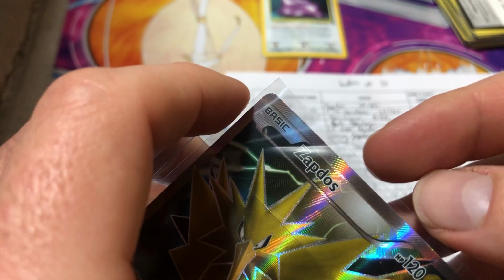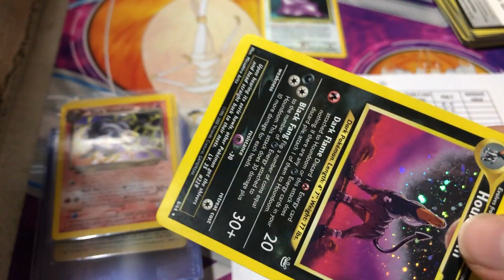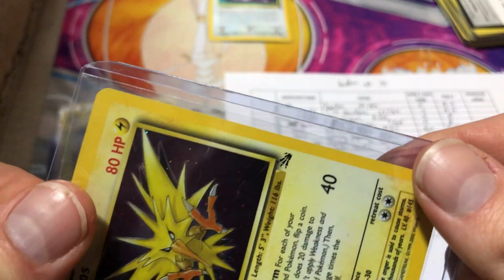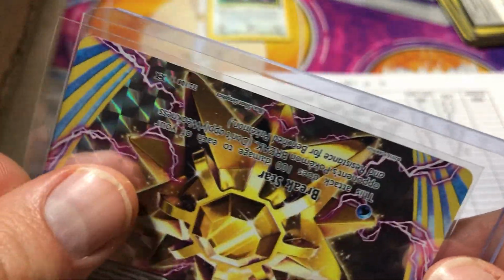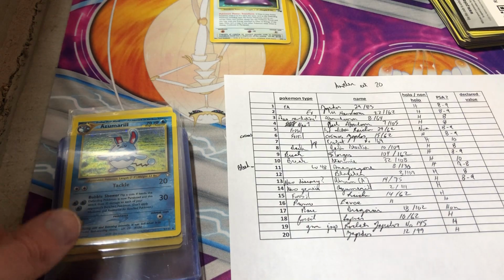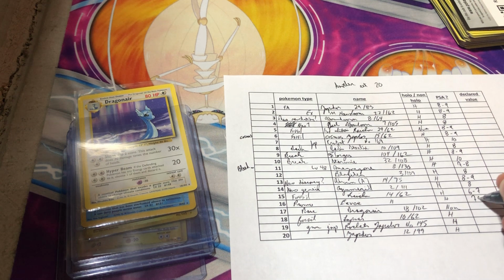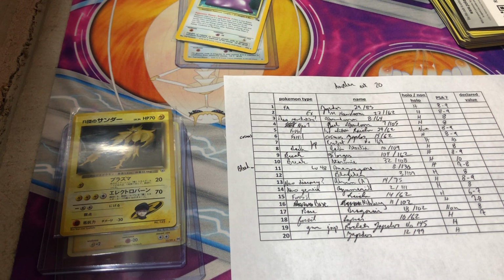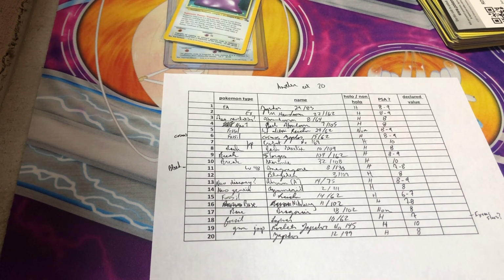Guess that Pokémon! (Grade)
Lol good luck